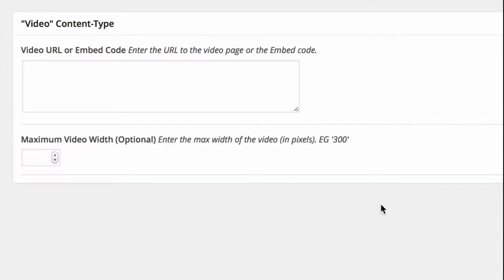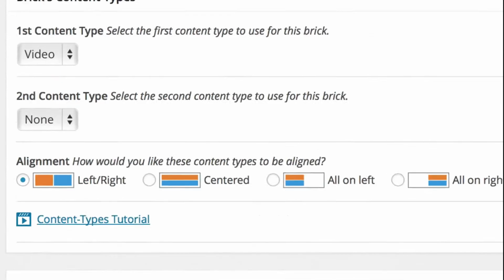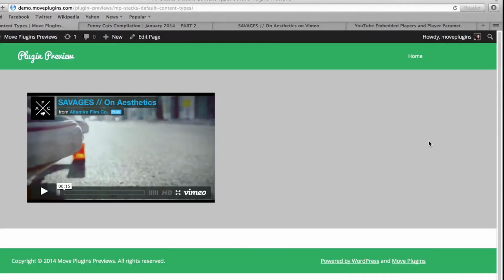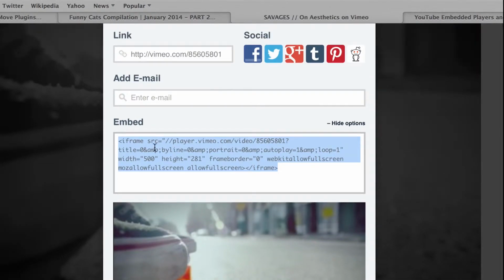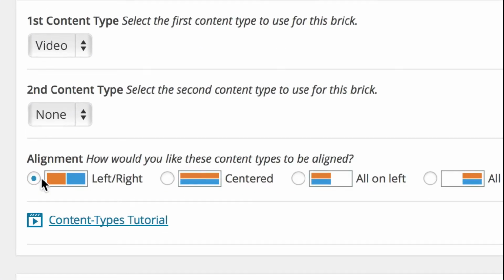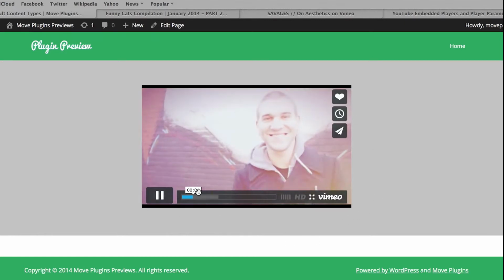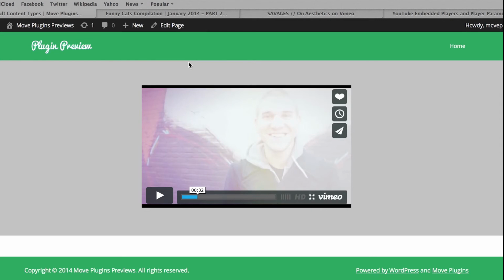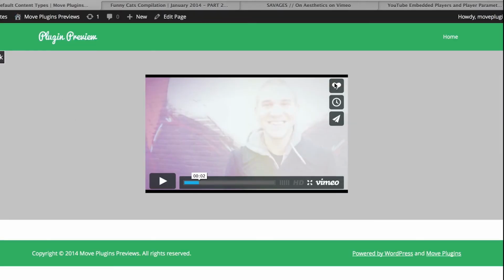Video Content Type Tutorial for MP Stacks by Mint Plugins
This is a quick video tutorial about how to use the "Video" Content-Type in the MP Stacks plugin by Move Plugins.